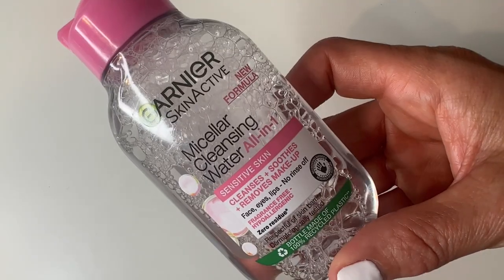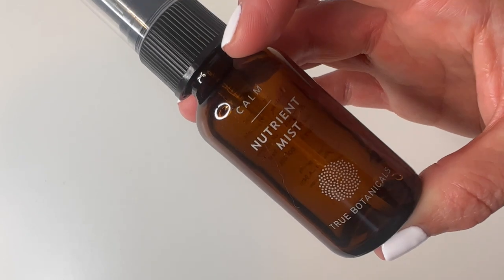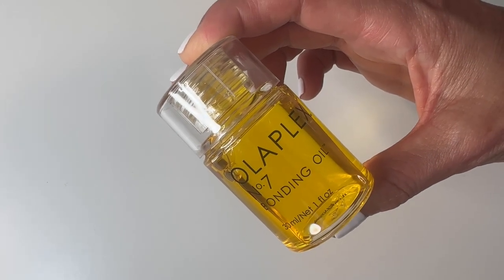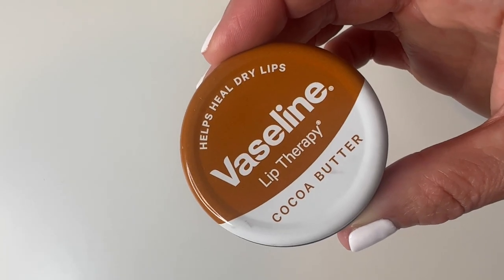⭐️ Airplane Skincare | Skin Obsessed Mary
✤ Hey fellow traveleres, welcome to Skin Obsessed Mary ✤

In today's video, I want to share  my ultimate long-haul flight skincare routine. As as American living abroad, I spend countless hours on lengthy flights, and let me tell you, they can take a toll on your skin. So, I'm here to show you how I keep my skin hydrated, glowing, and refreshed throughout those marathon journeys.

This video may be helpful for those interested in improving their skin care routine and discovering new products and methods for better skin health.

⏰ TIMESTAMPS ⏰
0:00 Intro
2:12 What's in the kit
3:15 Cleanse
5:04 Mist
5:35 Mask
7:25 Hair
8:29 Lips
9:15 Eye Cream
9:48 Mask again
10:31 Oil
12:07 Remove
12:46 Moisturiser
13:25 SPF

👉Don't forget to leave your in the comments below.

/ skinobsessedmary